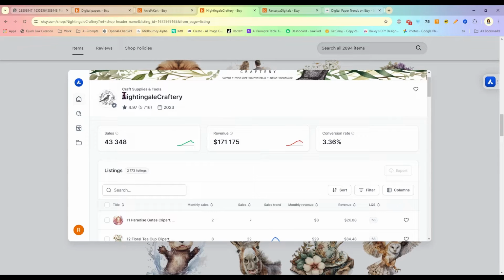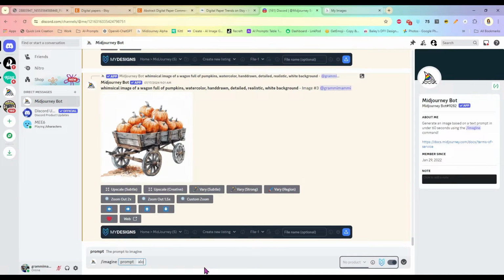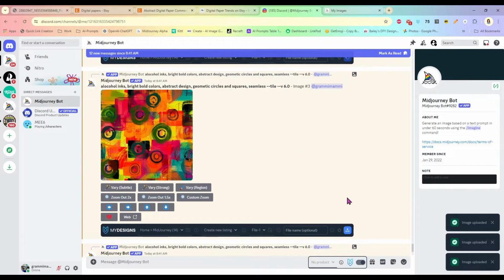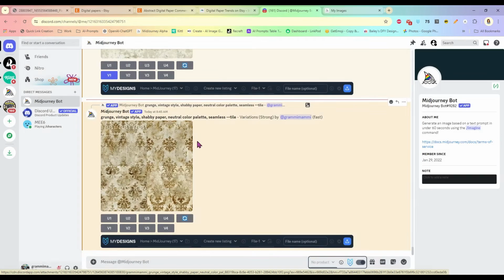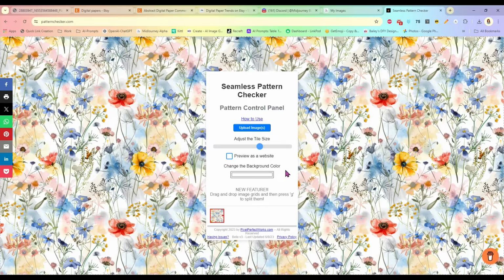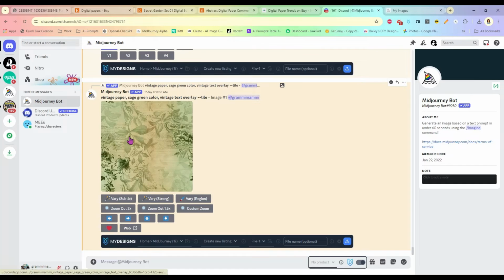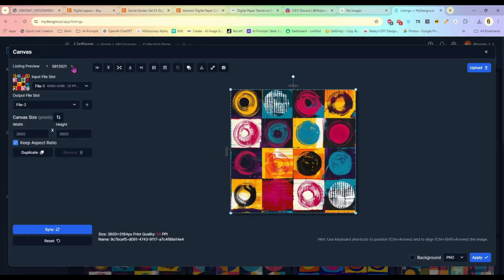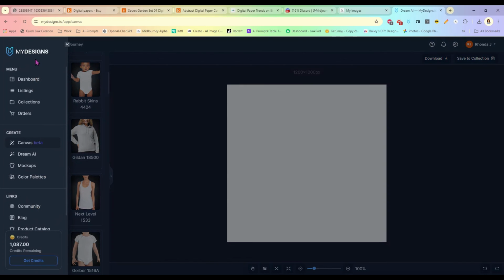Create & Sell Digital Papers: Easy Etsy Side Hustle Tutorial